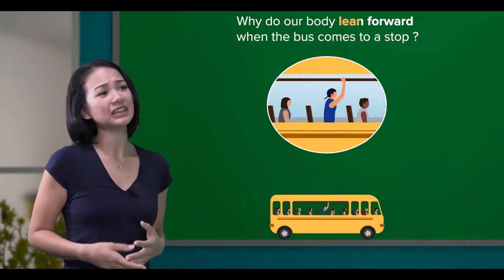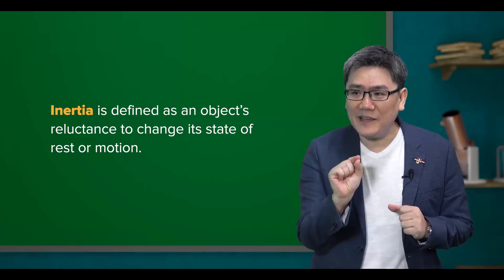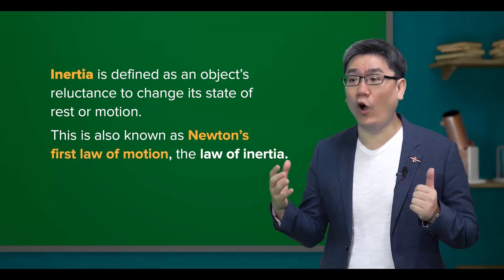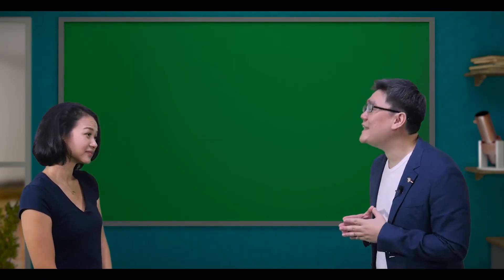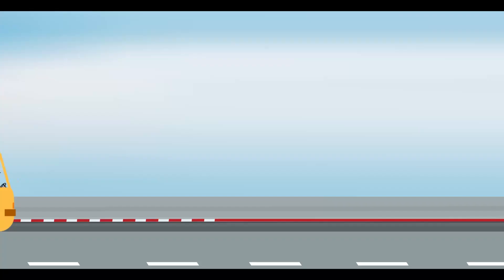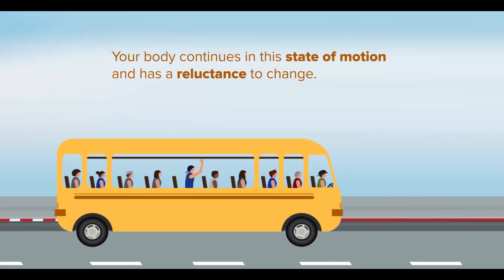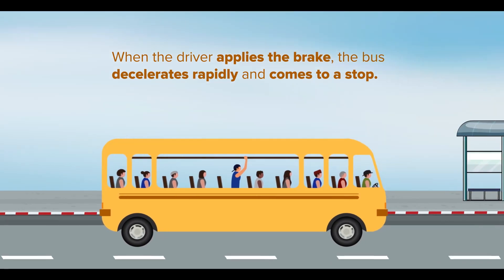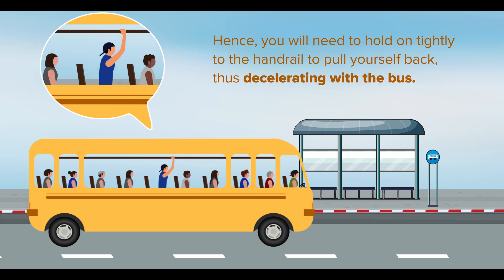Cambridge IGCSE Physics | 1.14 Newton’s First Law of Motion | GCSE | O Levels | My Second Teacher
Learn Newton’s First Law of Motion which states if there is no resultant force on a body it either remains at rest or continues at constant speed in a straight line.